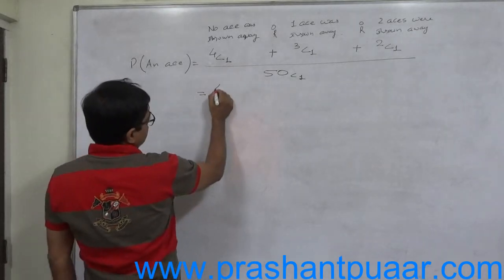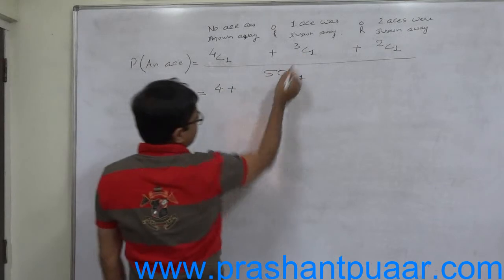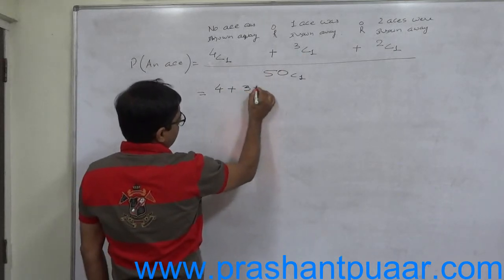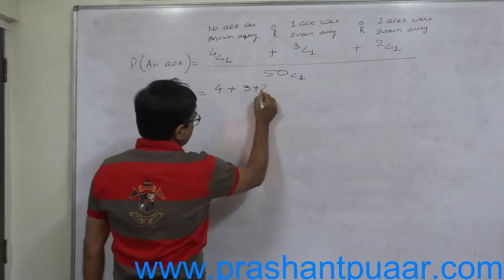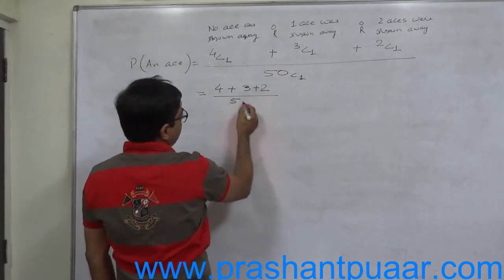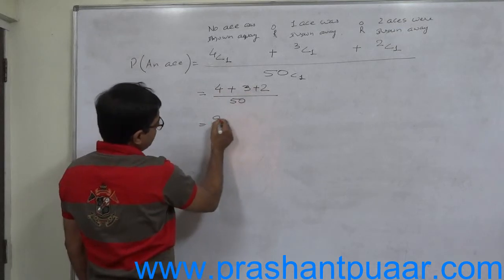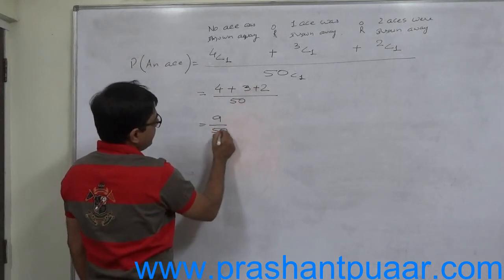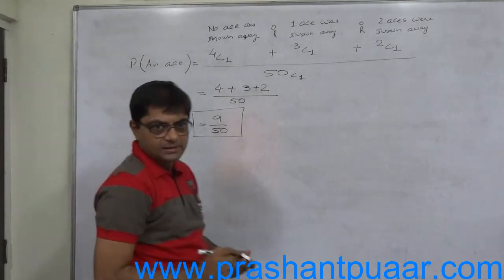Probability 32 Two cards are drawn from a pack of fifty two cards and thrown away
Question: Two cards are drawn randomly from a pack of 52 cards and thrown away. What is the probability of drawing an Ace in a single draw from the remaining 50 cards?

How can we calculate the probability, when an event can happen in many ways? - The answer is in this video -
To learn more topics of Statistics and other subjects do